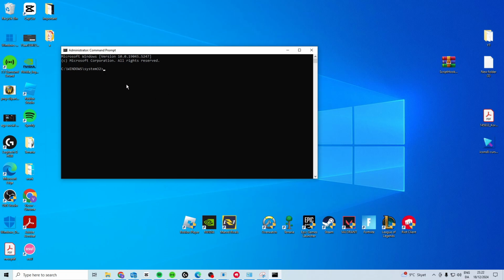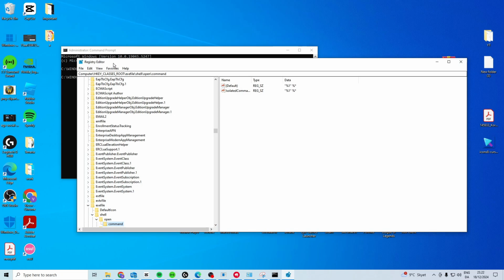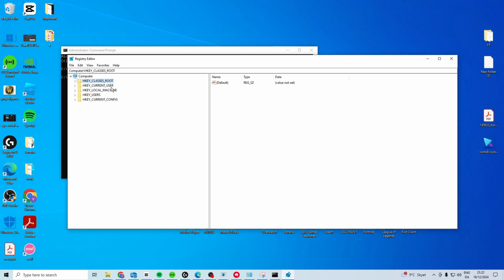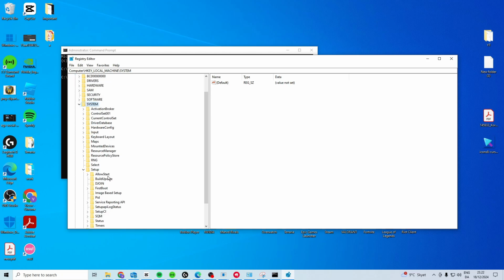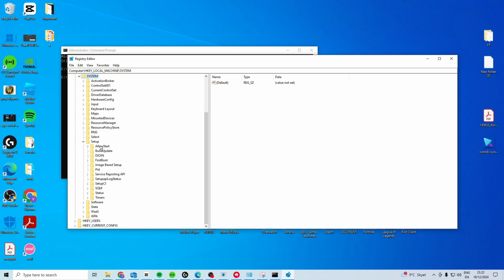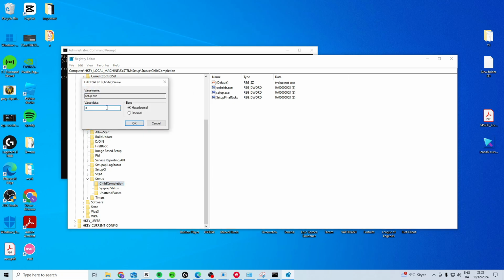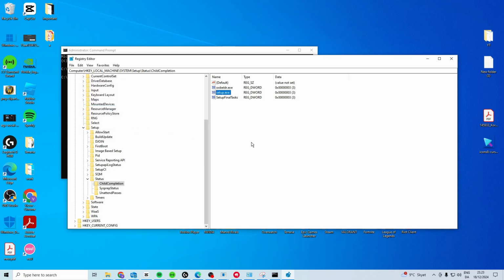How To Fix The Computer Restarted Unexpectedly Or Encountered An Unexpected Error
In this video I'll show you how to easy and fast fix Windows installation cannot proceed. To Install Windows, click "OK" to restart the computer, and then restart the installation. The method is very simple and clearly described in the video. Follow all of the steps & see how to solve and fix The Computer Restarted Unexpectedly Or Encountered An Unexpected Error full tutorial